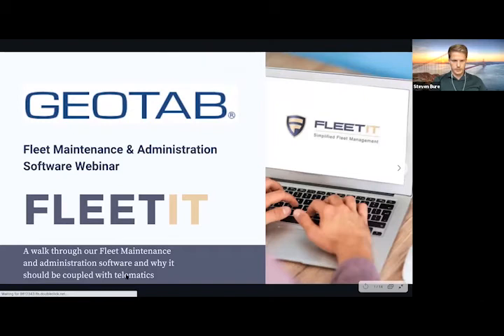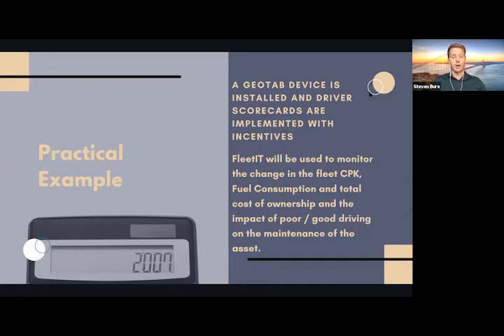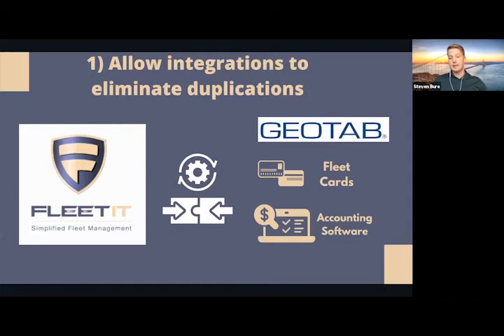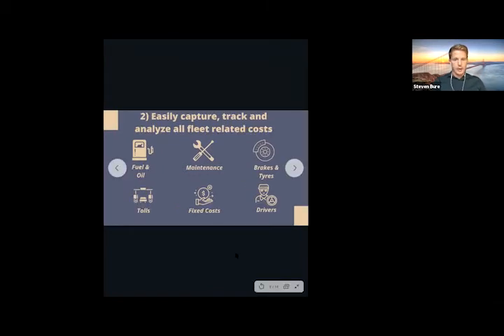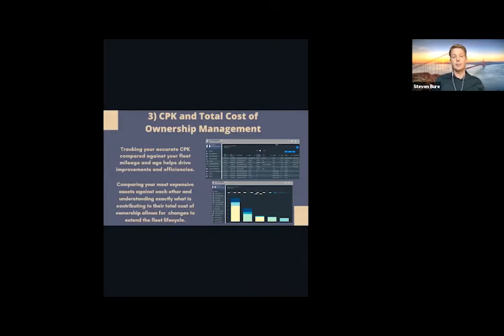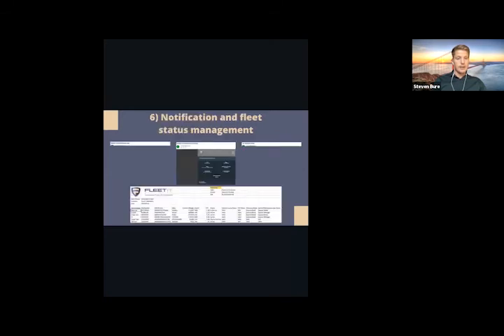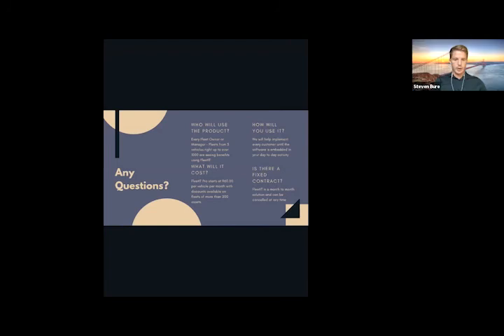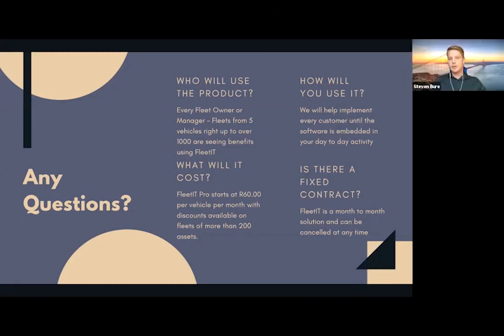Geotab Africa Partners: FleetIT Software Webinar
Geotab Africa together with our integrated partner, FleetIT, present the core benefits of integrating fleet maintenance and administration software, into your fleet management solution.

Accurately calculate your cost per kilometre and total cost of ownership, in order to lower costs, prevent unforeseen expenditure and improve the lifespan of you fleet.

Explore the importance of implementing automatic maintenance reminders and renewal notifications. Including, additional notifications to drivers to ensure fleets are not restricted and detained due to non-compliant drivers.

Plus, practical examples on easily capturing, tracking and analysing all fleet-related costs, such as fuel, oil, wear and tear on brakes and tyres.